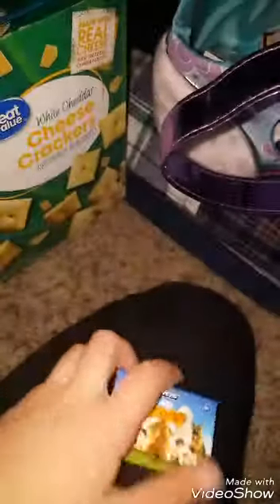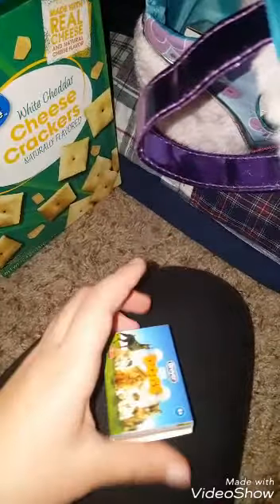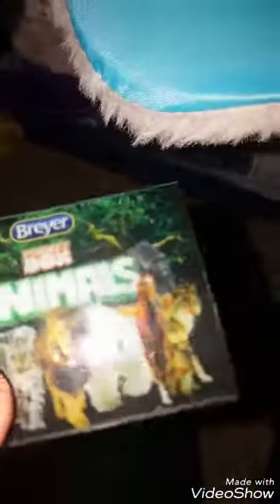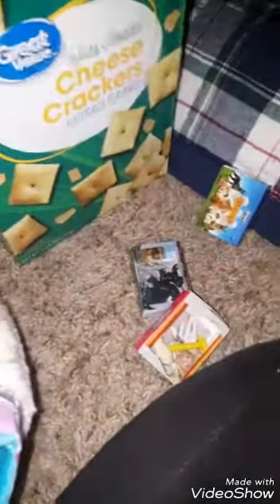Avadee's Happy New Year 01/01/2019